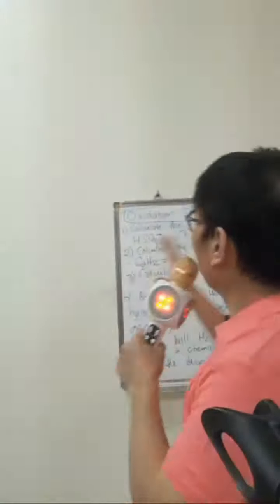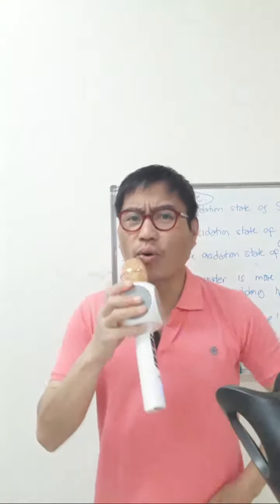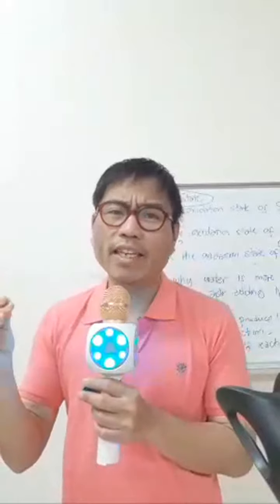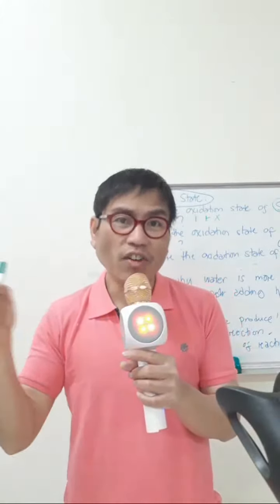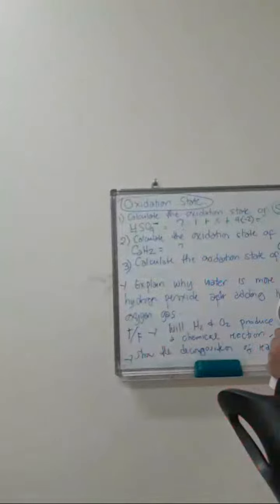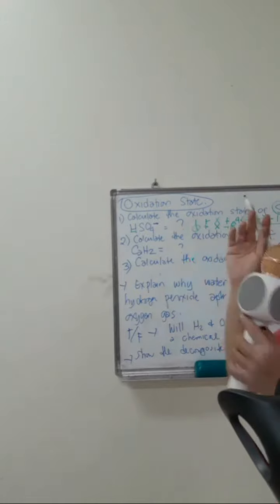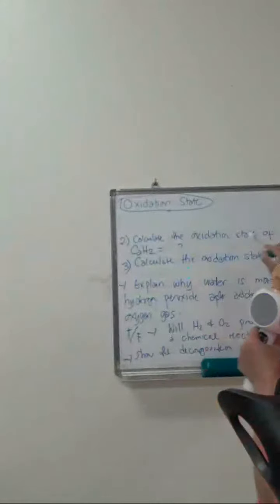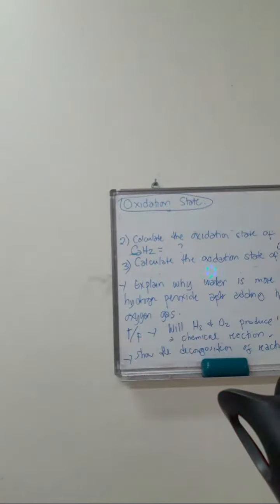Chemistry Oxidation State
Determination of oxidation state /number is very important in reduction oxidation chemical reaction.